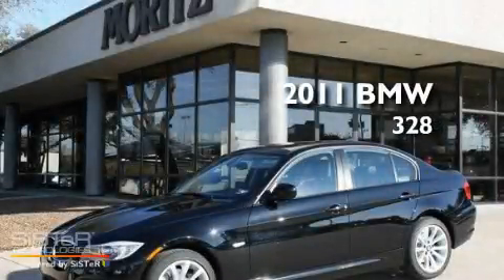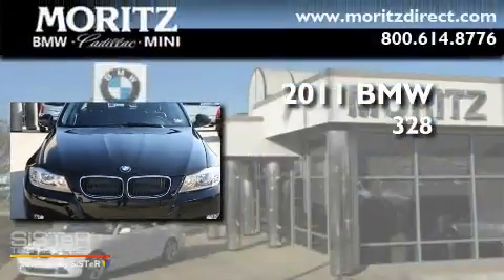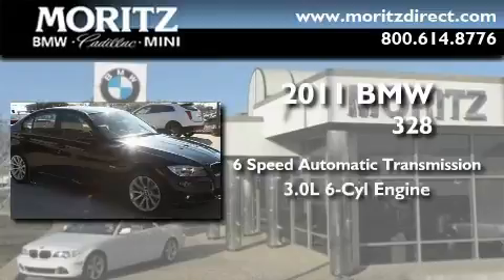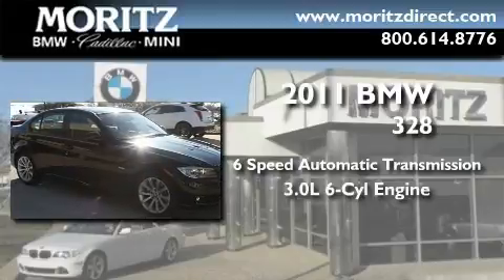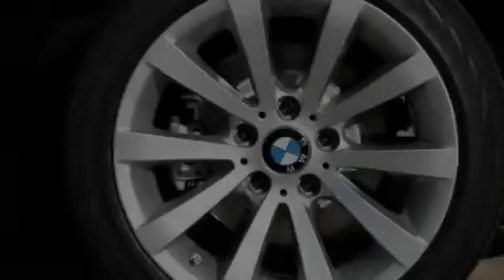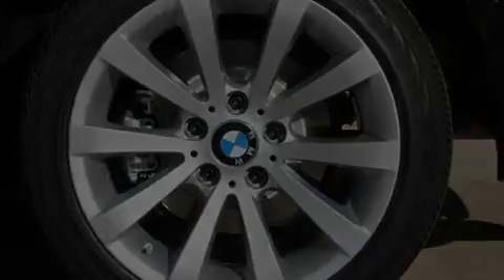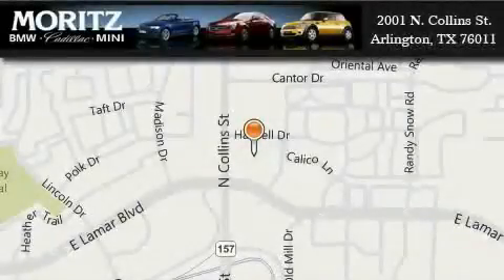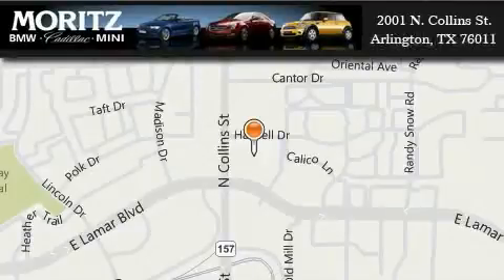2011 BMW 328i Grapevine TX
Year : 2011

 Make : BMW

 Model : 328i

 Engine : Gas I6 3.0L/183

 Trans . : Automatic

 Exterior : Jet Black

 Miles : 1

 Interior : Black

 2001 N. Collins St.

 2011 BMW 328i Arlington TX